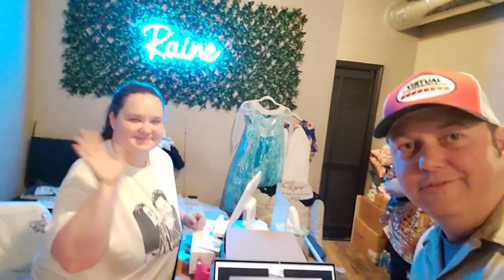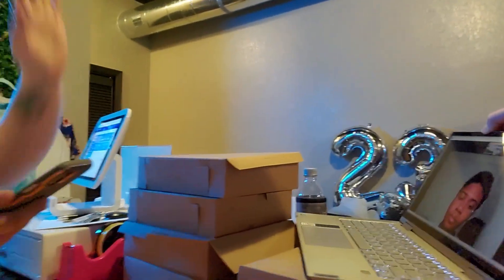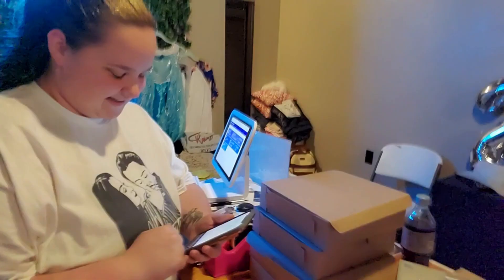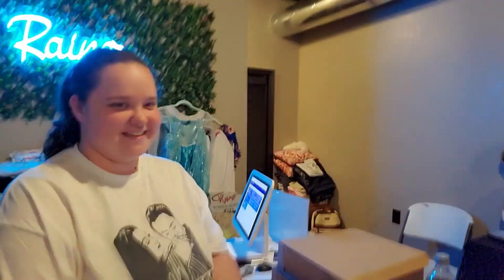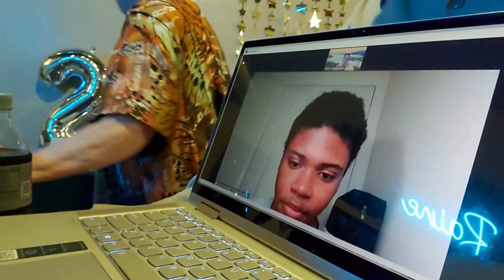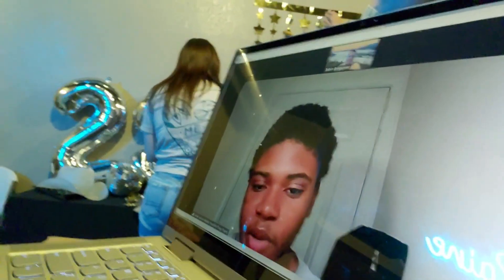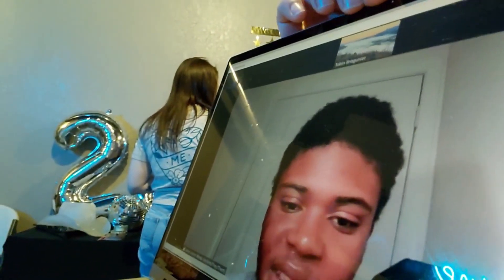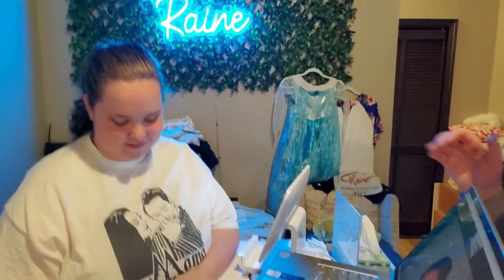Community Spotlight Shines Light on Taylor Raine's Successful Launch of Virtual Storefronts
Thanks to Investor and Customer Laurie Barlow's Investment

Fire it up, fam! Taylor Raine of Raine Boutique in Andrews just got the hookup from Virtual Storefronts investor and customer Laurie Barlow with her Golden Ticket. Now Taylor can rock her business with a full year of Virtual Storefronts thanks to Laurie and thanks to Jamel's awesome Ambassador-created website. Show your support for small business owners like Taylor and invest $400 or more in Virtual Storefronts for a Golden Ticket of your own – you'll get the satisfaction of knowing you helped put a business online!

Invest $100 to $2200 in Virtual Storefronts
Last day to invest is April 30, 2023

With The Lowest Cost
Fastest Delivery
& Least Work -
Storefronts are better than a website.